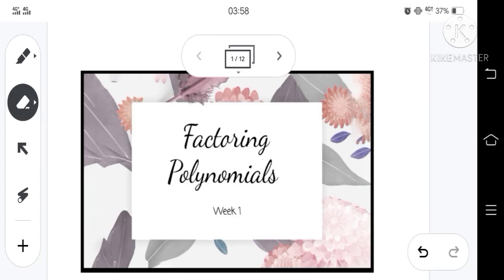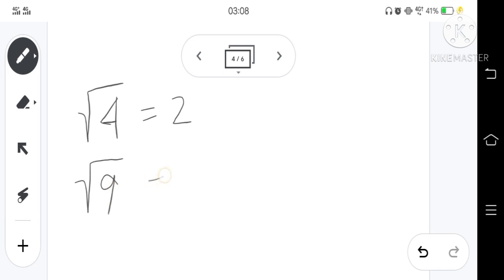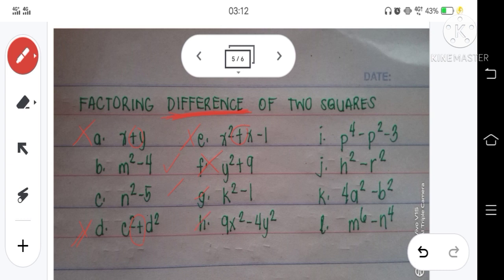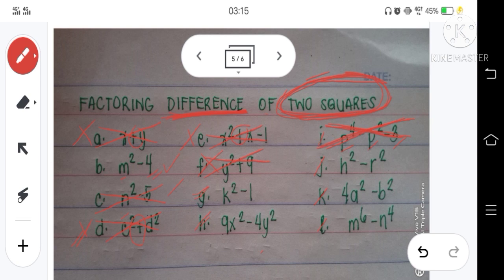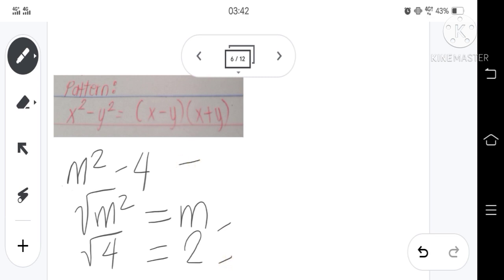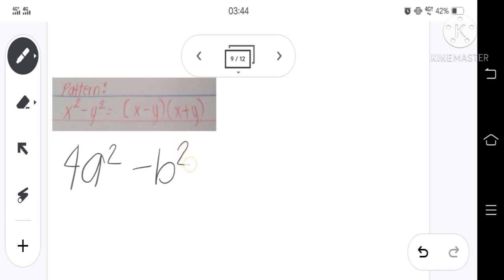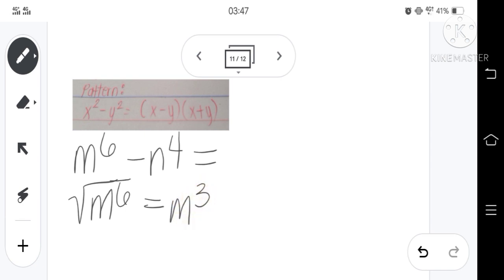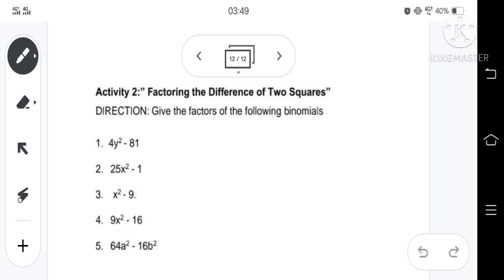FACTORING DIFFERENCE OF TWO SQUARES | English Discussion